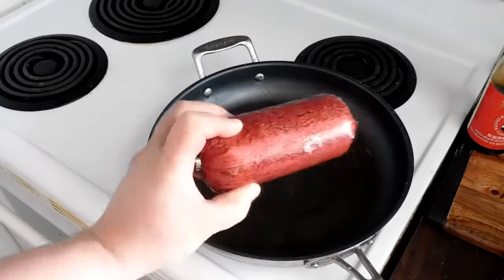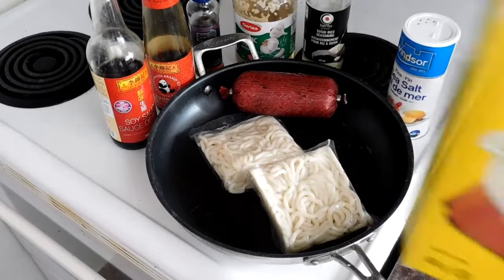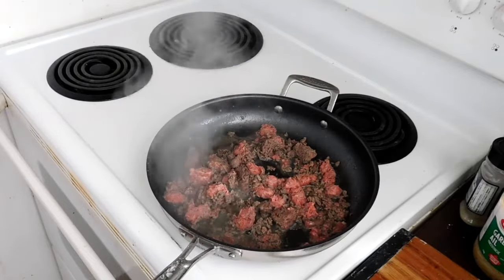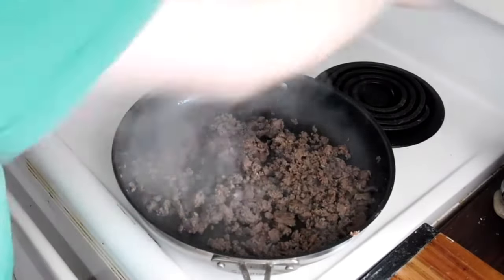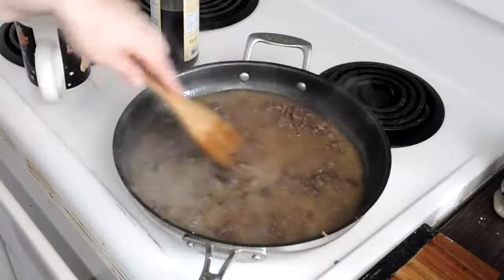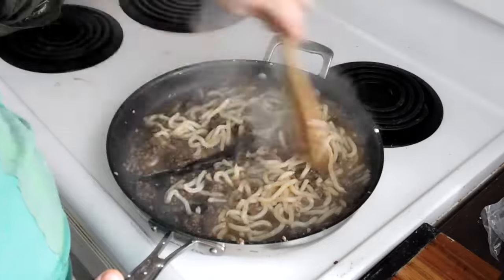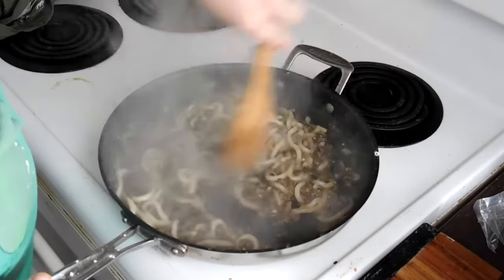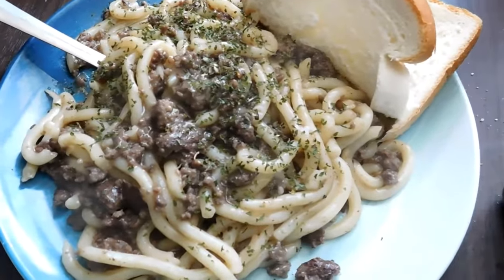Poor Man’s Udon Hamburger Helper